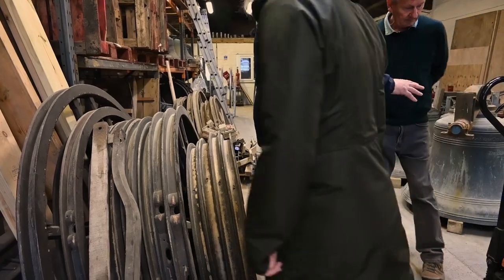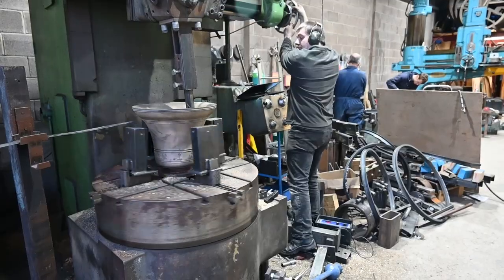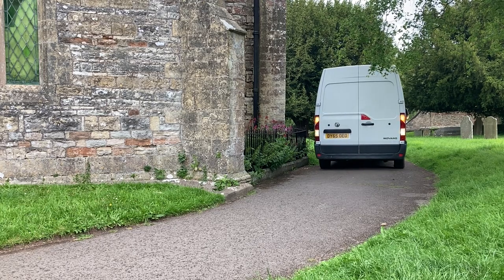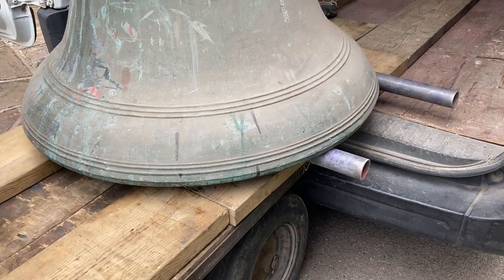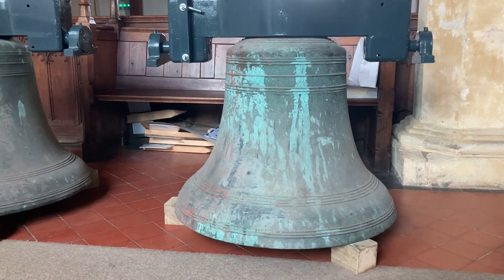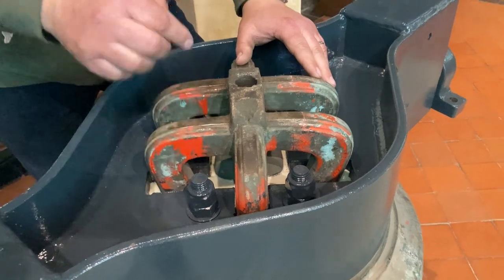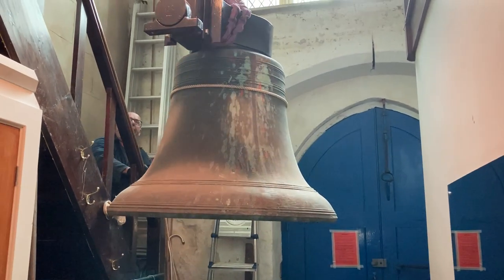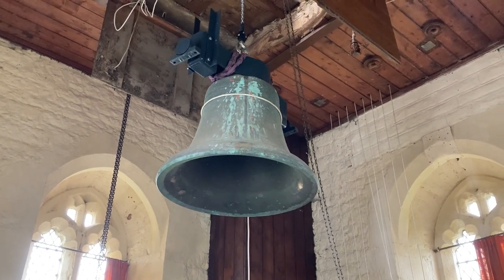Chew Magna's Bells Pt3 Ringing Out Again ( November 2022 )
Two famous Bilbie bells needed extensive work as part of the restoration of Chew Magna's set of 8 bells. The work took over a year and this film follows their journey to Matthew Higby's workshop near Radstock and their return until they are heard ringing out again.
A Chew Valley Films production 2022.

There are two other films about these bells, Chew Magna’s Bells Pt1 Restoration, covering the history of the bells and Chew Magna’s Bells Pt2 On View filmed at the start of their journey when villagers gathered to see them off.